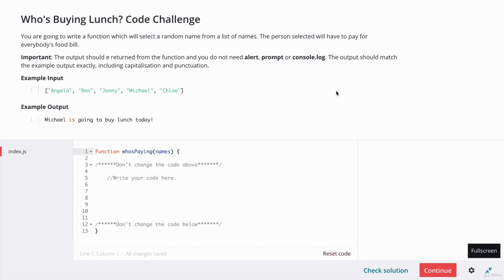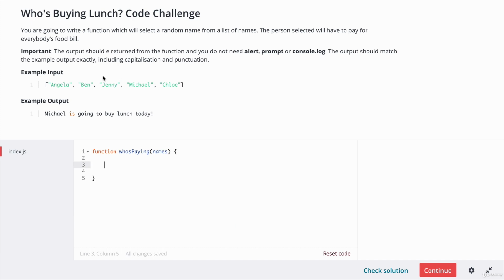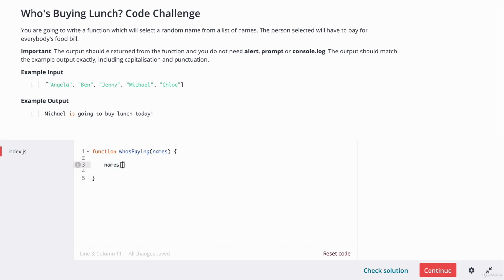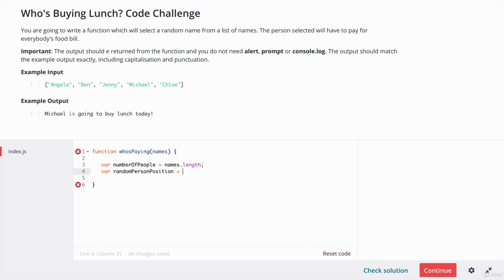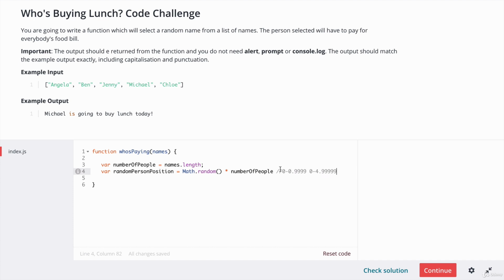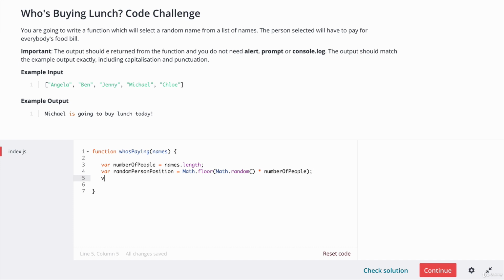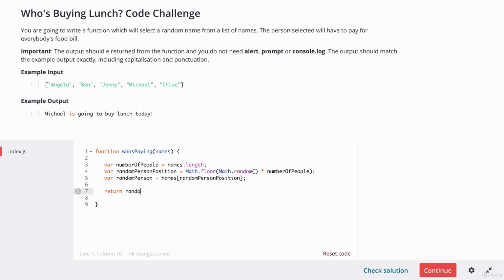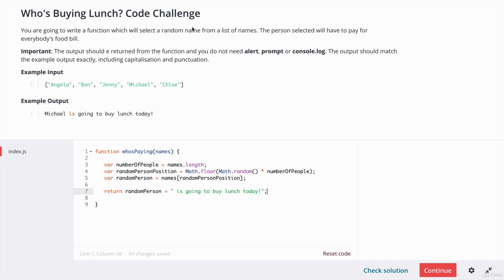Who's Buying Lunch Solution